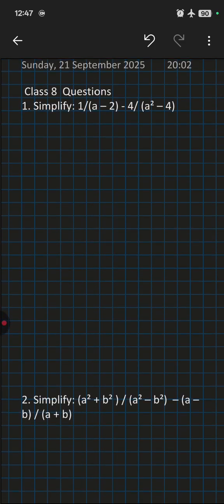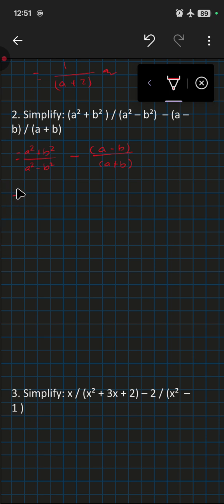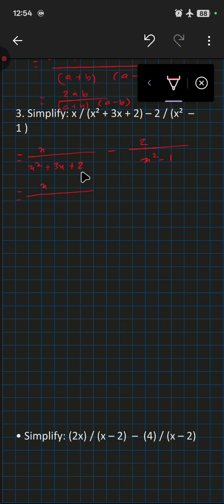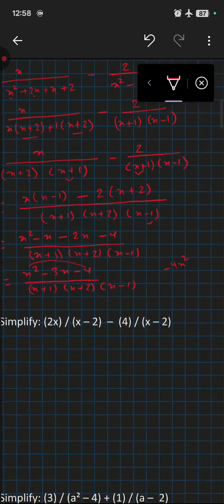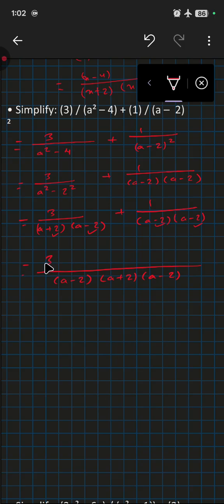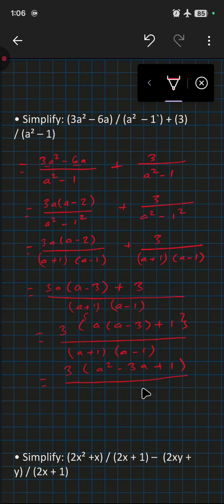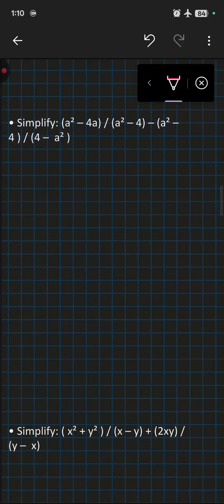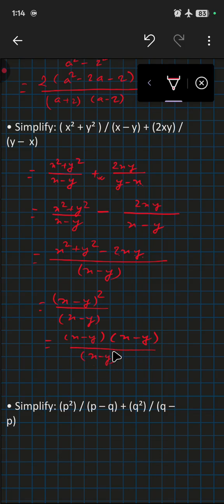Algebraic Fractions Class 8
Class 8 BLE Algebraic Fractions Questions solutions